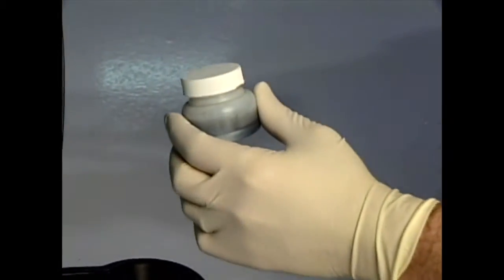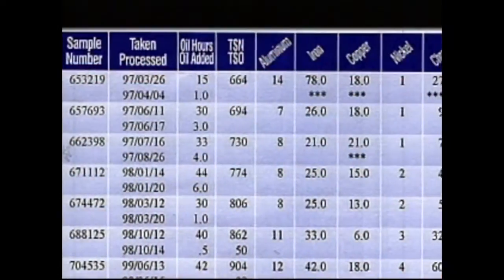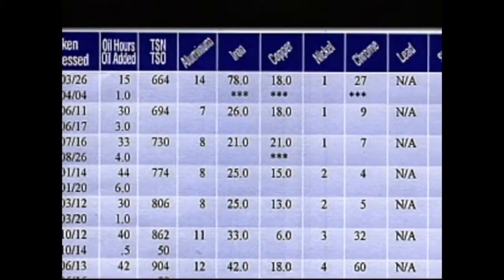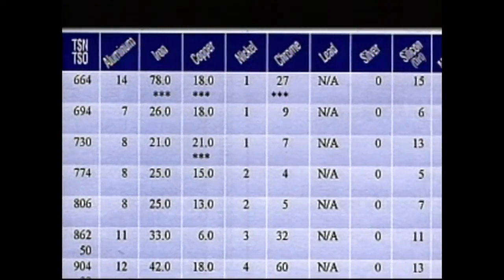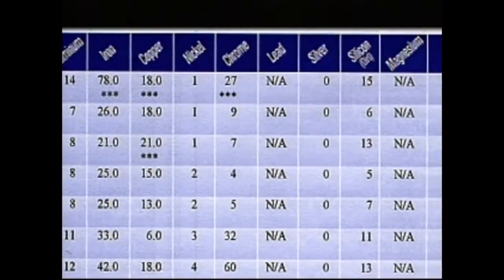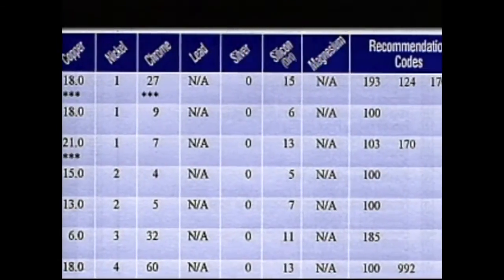Oil Changes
Smart and easy way to change you own oil on your aircraft.